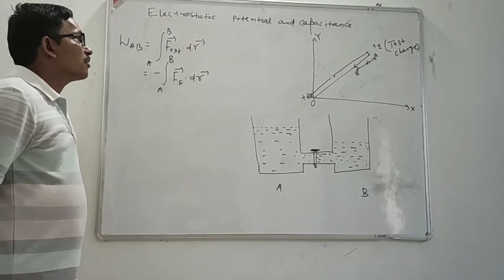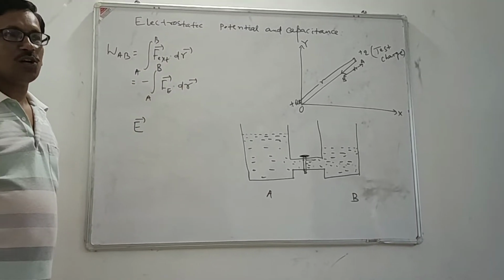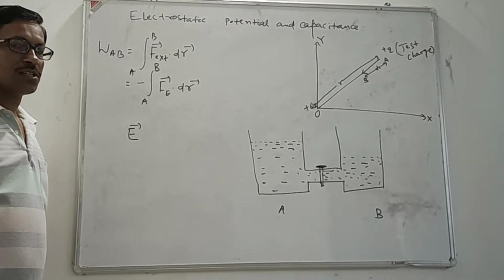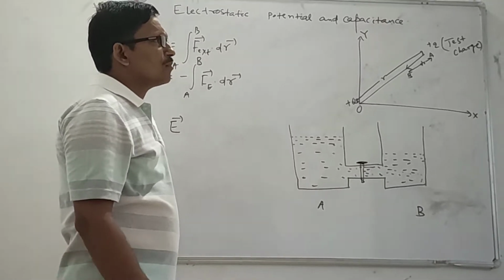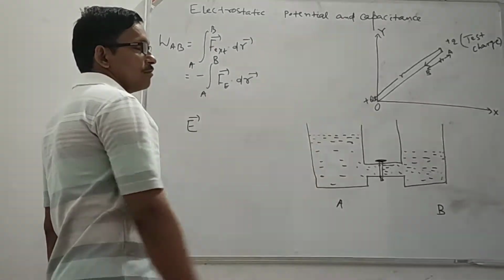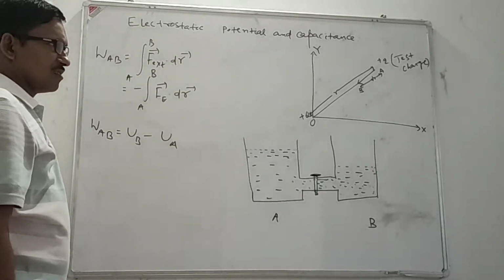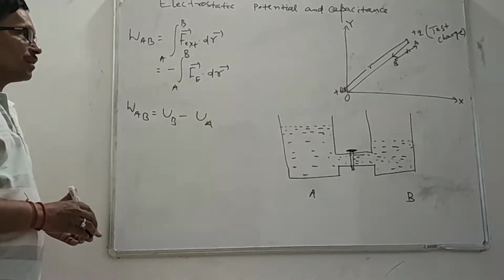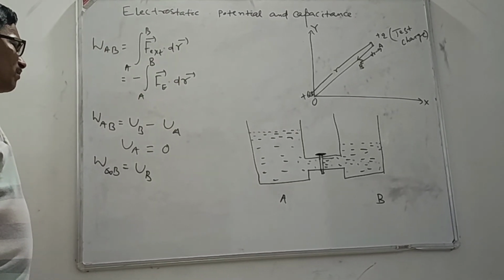Electrostatic potential energy